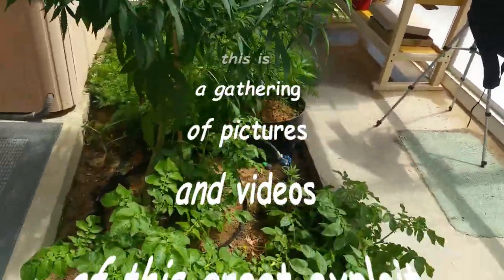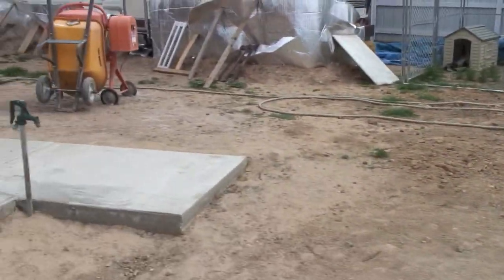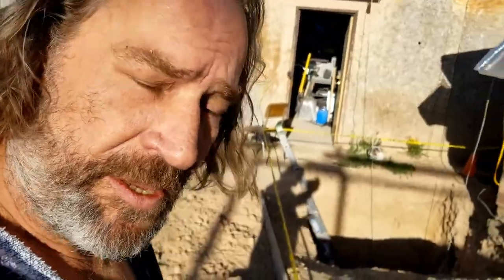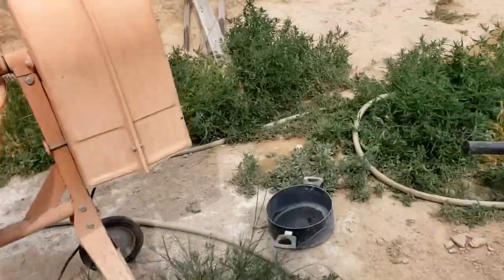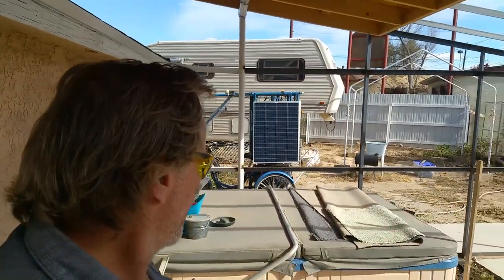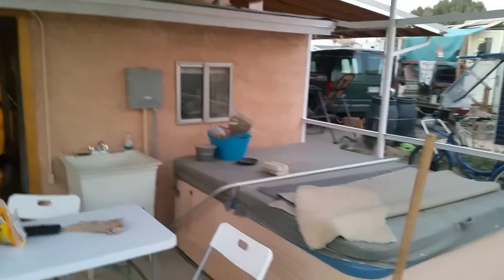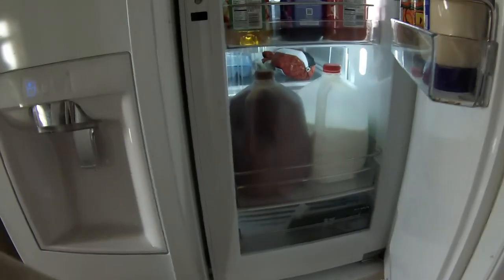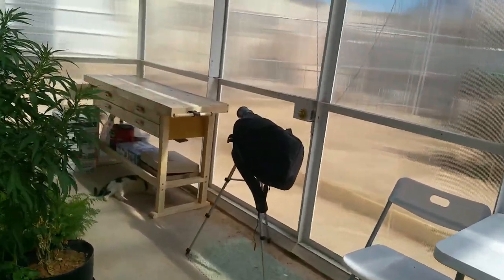greenhouse cellar project (:~:)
wow... what a project... started in 2019... still have aquaponics to setup and get going... then the solar power to power it all... off grid... and then the garden... and the lawn section, (for the hammock and the kids)... a larger upgraded chicken pen... 10... 20 years worth of work to do right in my back yard... not counting the music and art of my life... and the solo solar trike... it is a wonderful life... thank you god... thou hast so loved me... so blest me... i lower myself to be... closer to thee... ps. 'and he's diggin' a stairway to heaven' (:~:)